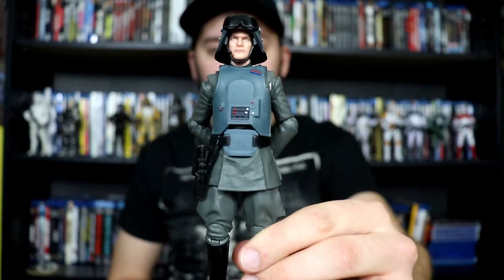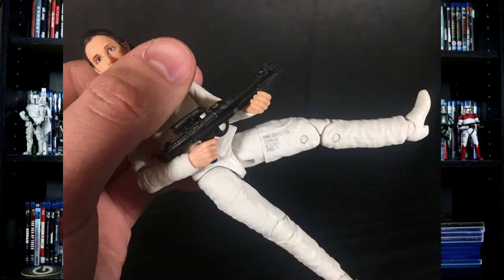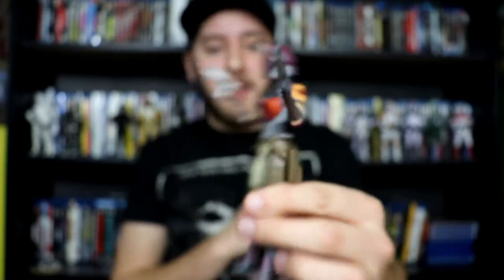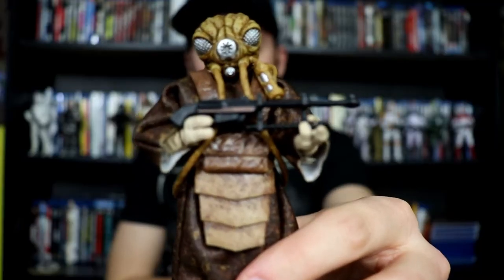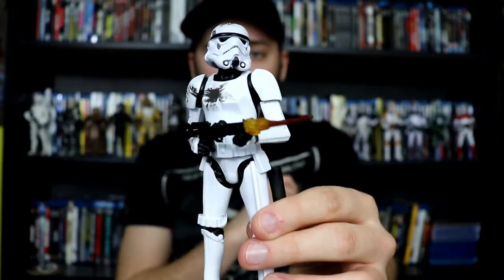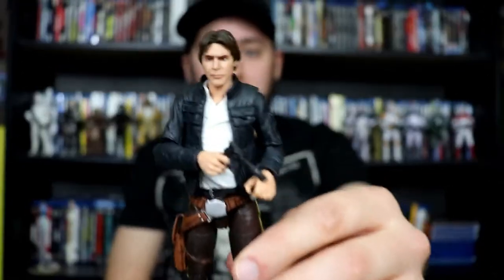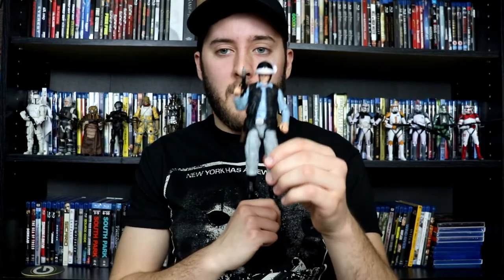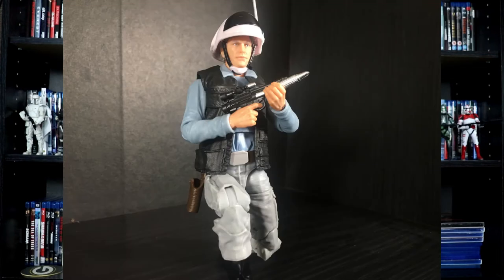Star Wars Black Series Action Figure Update #6 - Justin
What Black Series figures have you picked up recently?

Every week Nate, Justin, and Bucky come together to talk about movies, comics, action figures, collectables, blu-rays, and bullshit.